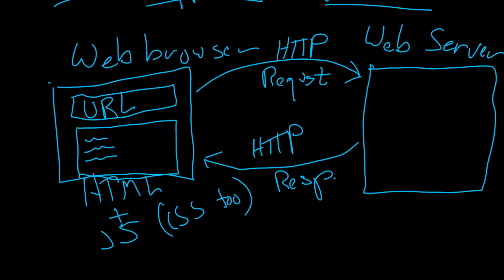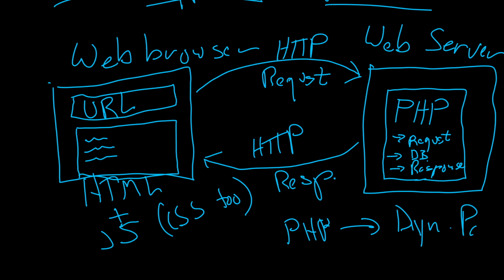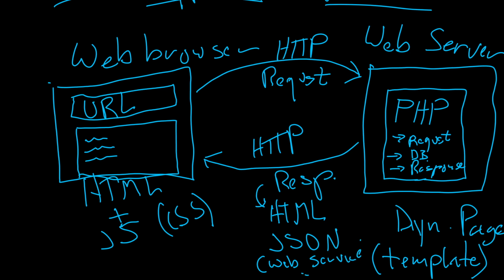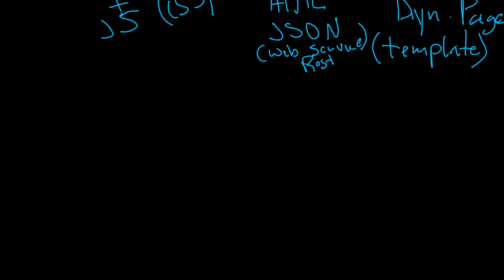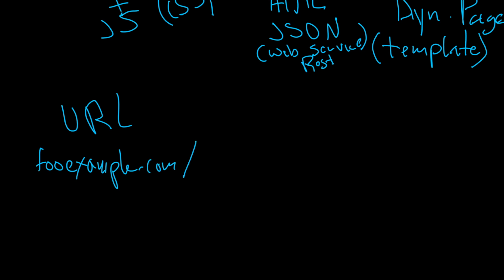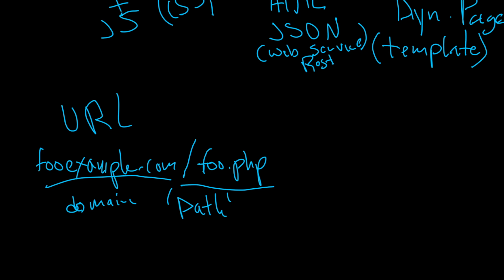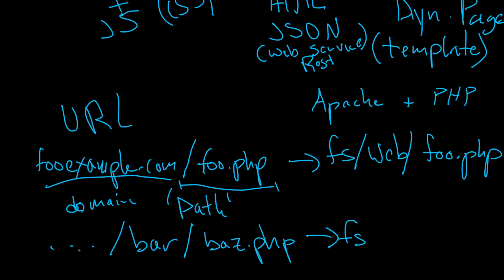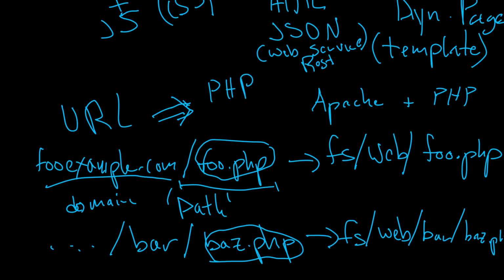Introduction to PHP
I give an overview of what PHP is and how it is used to make web applications.